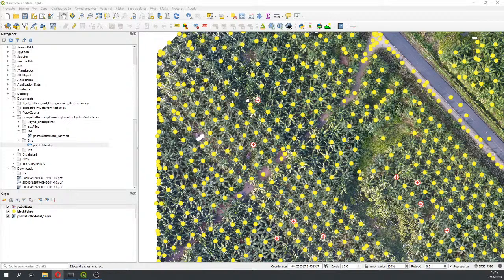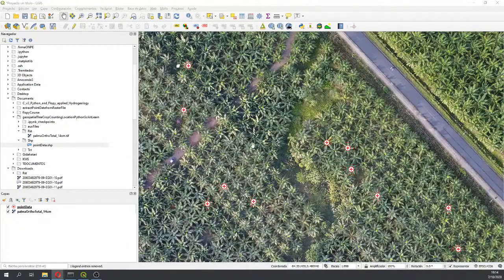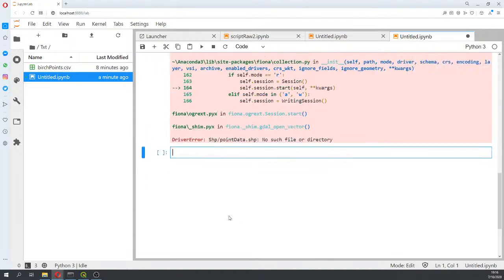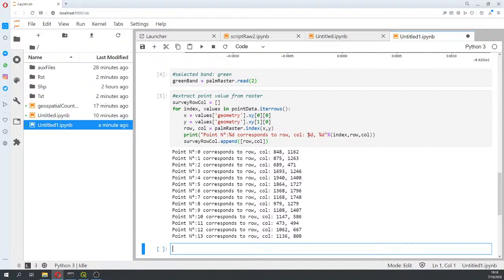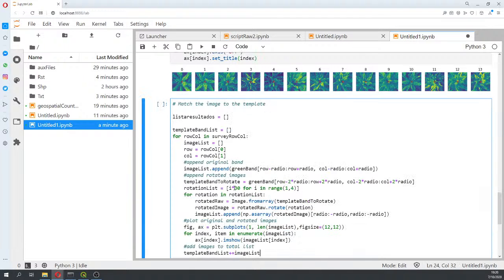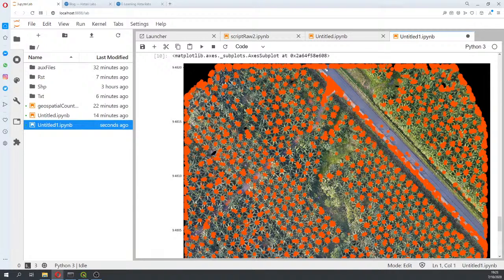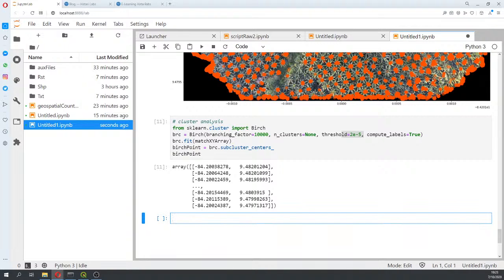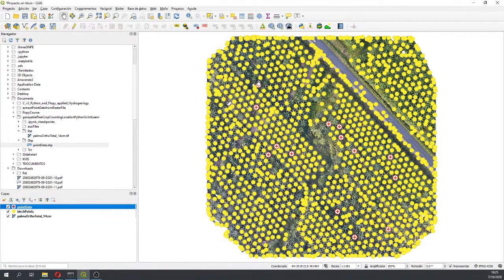Geospatial crop counting from drone orthophotos with Python and Scikit Learn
Orthophoto from drones provide us aerial imagery with spatial resolution in the scale of centimeters. With this high definition and cheap ortophotos we can interpret, analyze and quantify objects on a horizontal distribution by means of machine learning libraries for image recognition and cluster analysis. We have done an applied example of plant recognition and counting from a drone orthophoto with Python and the machine learning libraries Scikit Learn and Scikit Image. The whole process is geospatial, as it works with raster and shapefiles and results are finally displayed on QGIS.